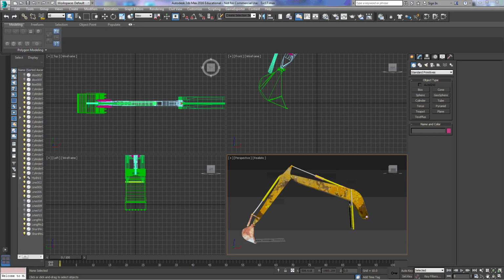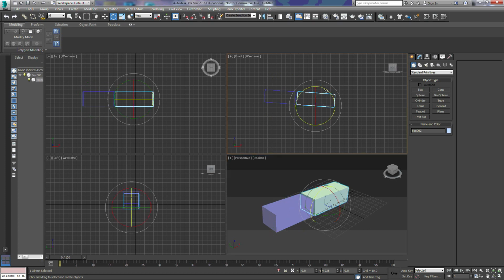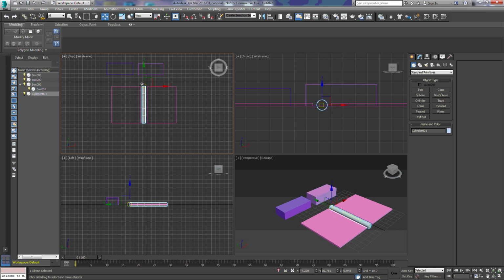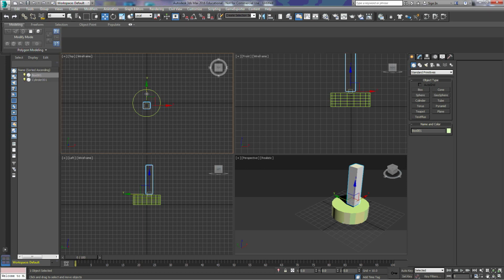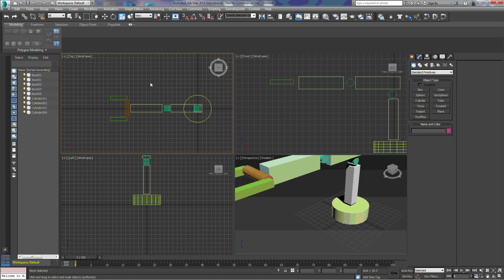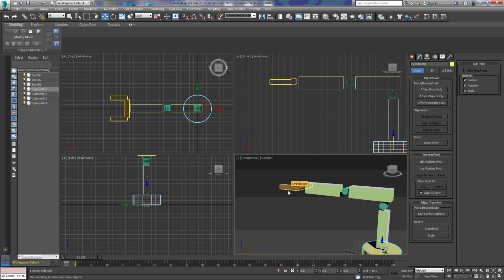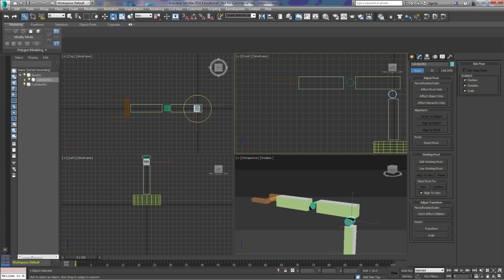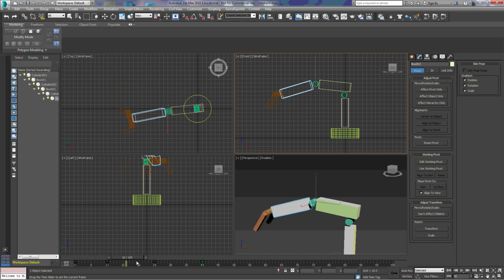3Ds Max Robot Arm & Excavator Animation Tutorial Using Links Dummies and Look at Constraints: Part 1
3Ds Max tutorial series animating robotic arm and excavator arm using links, dummies and constraints.  This will allow us to animate the hydraulics along with the arm.  This is part 1 of the series.